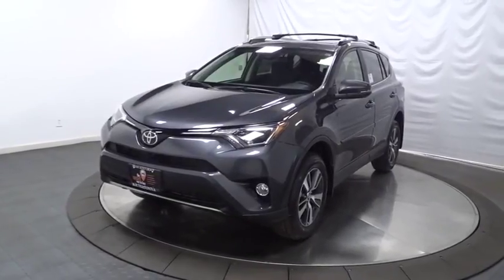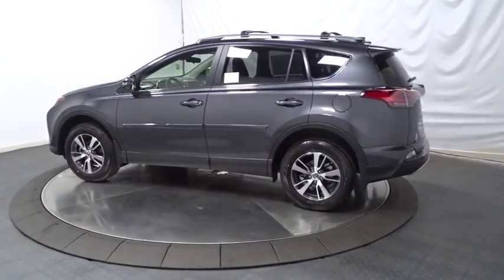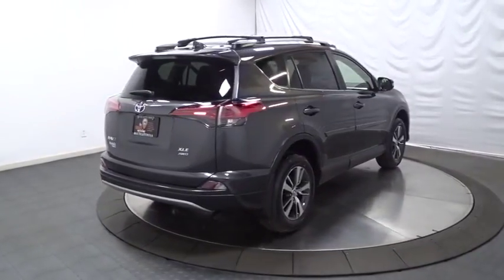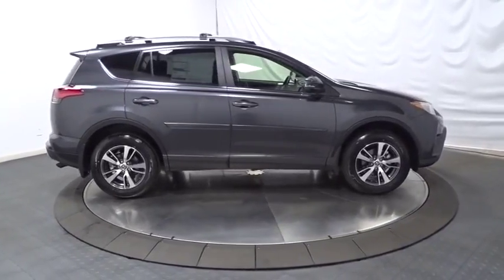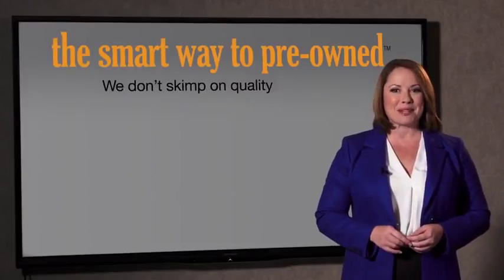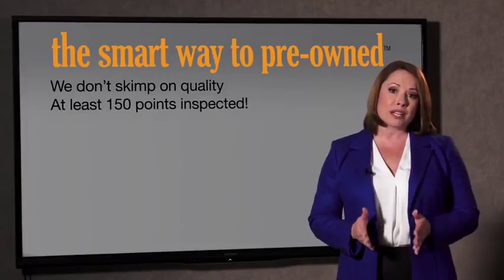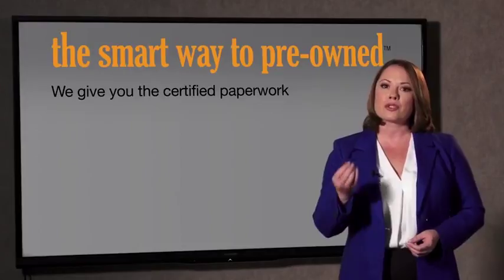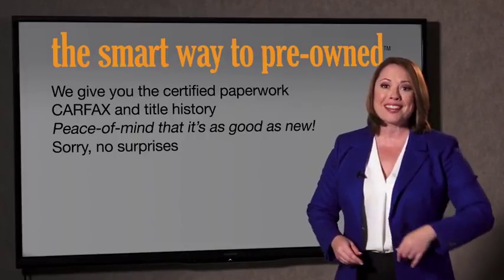2017 Toyota RAV4 Hillside, Newark, Union, Elizabeth, Springfield, NJ 901405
1 LCD Monitor In The Front,Radio: Entune Audio Plus AM/FM/MP3/WMA Playback -inc: CD player, Entune App Suite, 6 speakers, HD Radio w/iTunes tagging, HD Traffic and Weather, SiriusXM Radio w/90-day trial, 6.1 touch-screen w/integrated back-up camera display, auxiliary audio jack, USB port w/iPod connectivity and control, vehicle information w/customizable settings, hands-free phone capability, phone book access and music streaming via Bluetooth wireless technology,Radio w/Seek-Scan, Clock, Speed Compensated Volume Control, Steering Wheel Controls and Radio Data System,Real-Time Traffic Display,Integrated Roof Antenna,Lip Spoiler,Liftgate Rear Cargo Access,Compact Spare Tire Mounted Inside Under Cargo,Laminated Glass,Fully Galvanized Steel Panels,Body-Colored Door Handles,Roof Rack,Front Fog Lamps,Wheels: 17 x 7.0J 5-Spoke Superchrome Alloy -inc: caps,Deep Tinted Glass,Chrome Side Windows Trim and Black Front Windshield Trim,Fixed Rear Window w/Fixed Interval Wiper and Defroster,Tires: P225/65R17H AS,Steel Spare Wheel,Body-Colored Rear Bumper w/Black Rub Strip/Fascia Accent and Metal-Look Bumper Insert,Body-Colored Grille w/Chrome Accents,Clearcoat Paint,Black Bodyside Cladding and Black Wheel Well Trim,Variable Intermittent Wipers,Tailgate/Rear Door Lock Included w/Power Door Locks,Body-Colored Front Bumper w/Black Rub Strip/Fascia Accent and Metal-Look Bumper Insert,Express Open/Close Sliding And Tilting Glass 1st Row Sunroof w/Sunshade,Fully Automatic Projector Beam Halogen Daytime Running Auto High-Beam Headlamps,Body-Colored Power Heated Side Mirrors w/Convex Spotter, Manual Folding and Turn Signal Indicator,2 Seatback Storage Pockets,Instrument Panel Bin, Driver And Passenger Door Bins,Seats w/Cloth Back Material,Cargo Area Concealed Storage,Leather Steering Wheel,Cruise Control w/Steering Wheel Controls,Power Rear Windows and Fixed 3rd Row Windows,Power 1st Row Windows w/Driver 1-Touch Up/Down,HVAC -inc: Underseat Ducts,Trip Computer,Remote Releases -Inc: Mechanical Fuel,Gauges -inc: Speedometer, Odometer, Engine Coolant Temp, Tachometer, Inclinometer, Trip Odometer and Trip Computer,Front Center Armrest,Dual Zone Front Automatic Air Conditioning,3 12V DC Power Outlets,Full Cloth Headliner,Full Floor Console w/Covered Storage, Mini Overhead Console w/Storage and 3 12V DC Power Outlets,Front Cupholder,Front Map Lights,Rear Cupholder,Split-Bench Front Facing Rear Seat,Outside Temp Gauge,Manual Tilt/Telescoping Steering Column,Day-Night Rearview Mirror,Full Carpet Floor Covering,Glove Box,Analog Display,Manual Adjustable Front Head Restraints,FOB Controls -inc: Trunk/Hatch/Tailgate,Urethane Gear Shift Knob,Front Sport Seats -inc: 6-way adjustable driver and 4-way adjustable passenger seats, 60/40 split, reclining, fold-flat second-row seats w/height-adjustable headrests and center armrest,Carpet Floor Trim,Interior Trim -inc: Metal-Look Instrument Panel Insert, Metal-Look Door Panel Insert, Metal-Look Interior Accents and Leatherette Upholstered Dashboard,Air Filtration,Engine Immobilizer,Cloth Door Trim Insert,Fade-To-Off Interior Lighting,Power Door Locks w/Autolock Feature,Remote Keyless Entry w/Integrated Key Transmitter, Illuminated Entry, Illuminated Ignition Switch and Panic Button,Delayed Accessory Power,Cargo Space Lights,Driver Foot Rest,Driver And Passenger Visor Vanity Mirrors w/Driver And Passenger Auxiliary Mirror,Distance Pacing,Fabric Seat Trim,Engine: 2.5L DOHC 4-Cylinder w/Dual VVT-i,550CCA Maintenance-Free Battery w/Run Down Protection,Towing w/Trailer Sway Control, 5th Wheel Hitch and Gooseneck Hitch,Transmission w/Driver Selectable Mode, Sequential Shift Control and Oil Cooler,Electric Power-Assist Speed-Sensing Steering,Transmission: 6-Speed Automatic,Single Stainless Steel Exhaust,Automatic Full-Time All-Wheel Drive,15.9 Gal. Fuel Tank,Front And Rear Anti-Roll Bars,Permanent Locking Hubs,GVWR: 4,640 lbs,4.071 Axle Ratio,900# Maximum Payload,Gas-Pressurized Shock Absorbers,Electronic Transfer Case,Double Wishbone Rear Suspension w/Coil Springs,4-Wheel Disc Brakes w/4-Wheel ABS, Front Vented Discs, Brake Assist and Hill Hold Control,Strut Front Suspension w/Coil Springs,Curtain 1st And 2nd Row Airbags,Airbag Occupancy Sensor,Outboard Front Lap And Shoulder Safety Belts -inc: Rear Center 3 Point, Height Adjusters and Pretensioners,Pre-Collision System (pcs) Forward Collision,Rear Child Safety Locks,Lane Departure Alert (lda) w/Steering Assist Lane Keeping Assist,Electronic Stability Contro